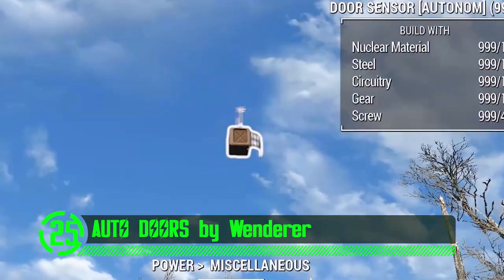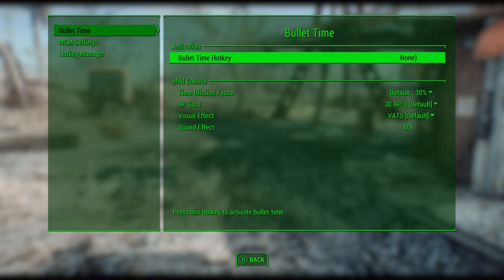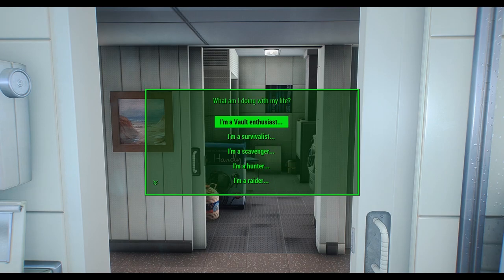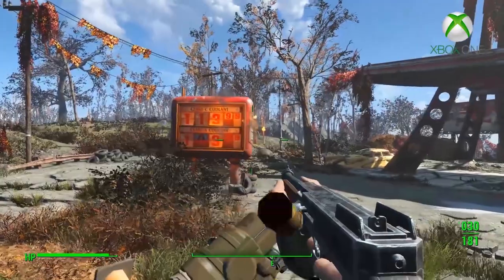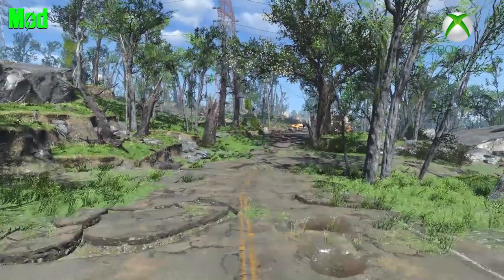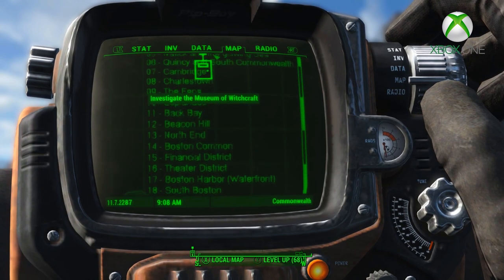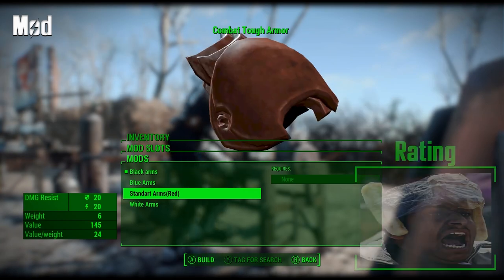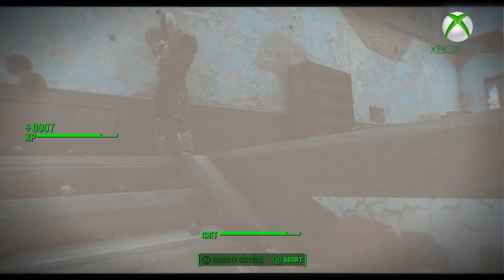25 MUST HAVE MODS for Fallout 4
25 MUST HAVE MODS for Fallout 4

25 Must Have mods for fallout 4.  Top 25 must have for fallout 4. This video takes a look at 25 of the most important and essential mods in fallout 4.  These mods were all chosen because of their realistic characteristics, their unique functionality, and because they are some of the best mods for fallout 4.  This video includes gameplay from fallout 4.  Alot of these mods are must have mods, or game changing mods.  These mods don't just make the game better in a lot of ways some of them actually change fallout 4 as a whole.  The commentary for this video is intended to be comical and informative in nature.  The narrator try to explain each and every mod in detail, while at the same time entertain you will silly jokes and funny skits.

All these great mods are listed below with a link to their nexus download.  If you are playing on the xbox one and want to acquire the mods that are available, then you have to log into bethesd.net and link up your profile, with your xbox gamertag.  This mod review is just one perspective and is not considered to be fully inclusive or exhaustive.  There are a ton of great mods that can be found on the Nexus, and on Bethesda.net which we encourage you to check out.

There are NO Playstation mods in this video as all of these weapon mods use custom animations, textures and meshes, which are all external assets added by the mod authors.  Sony does not allow external assets in their version of fallout 4, therefor these mods are not available on that system.

If you enjoy a mod, please endorse the mod author to show your support.